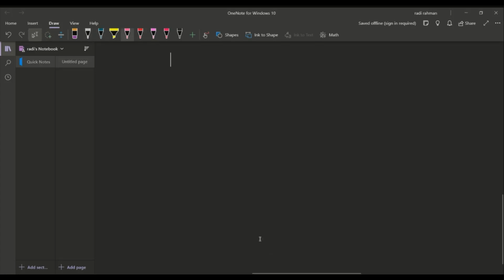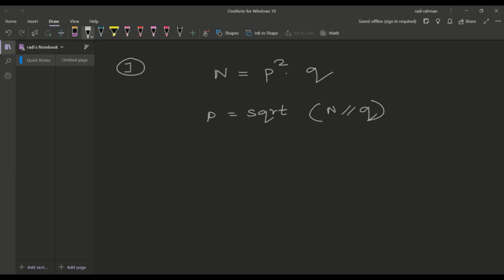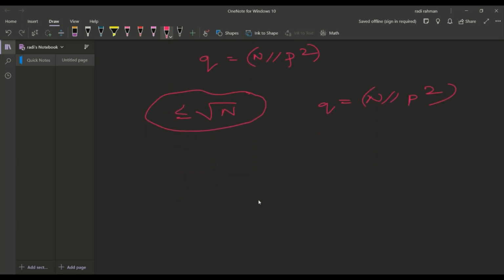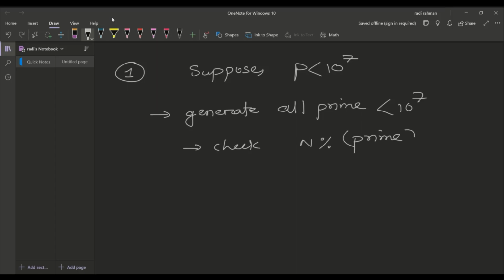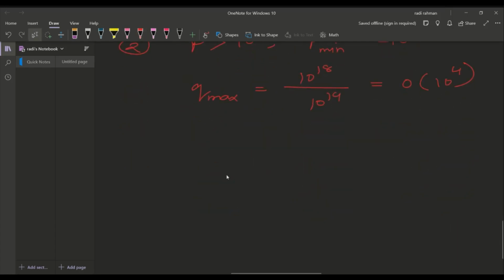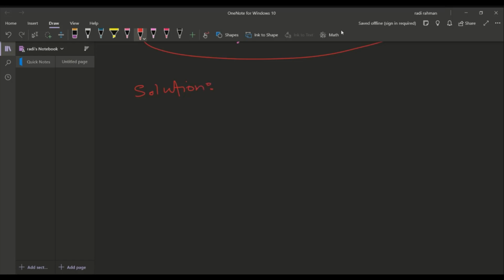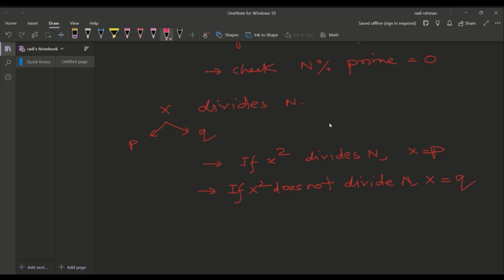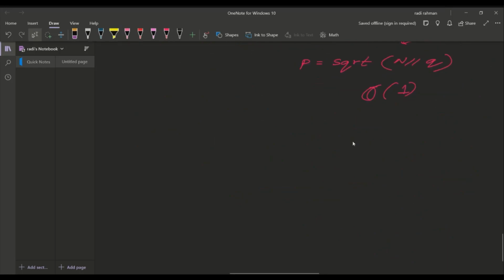Atcoder beginner contest 284 D : Happy new year 2023